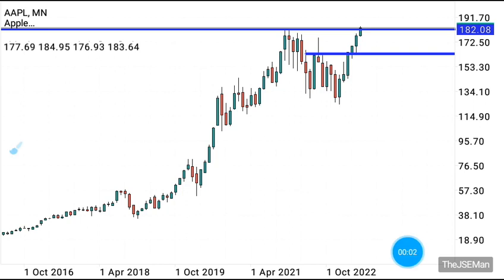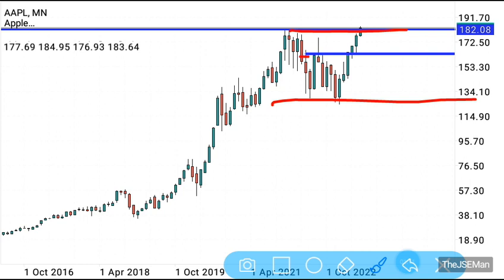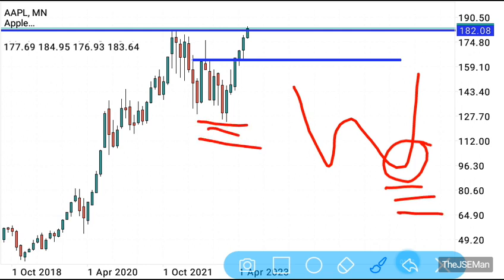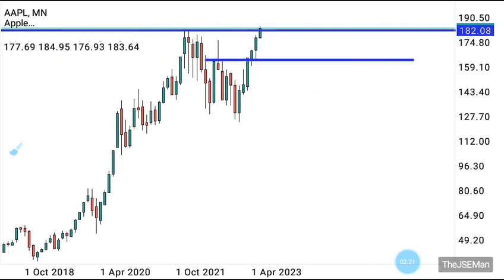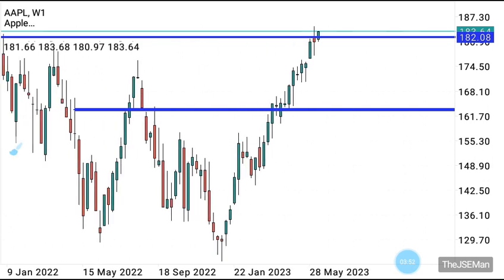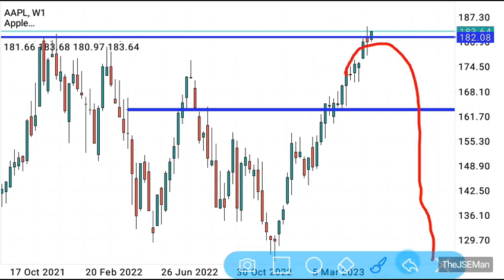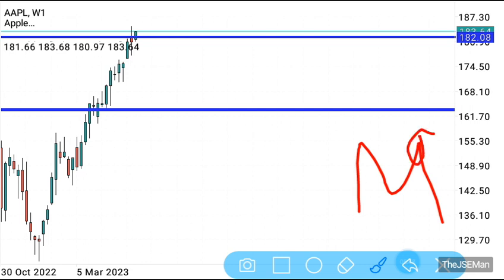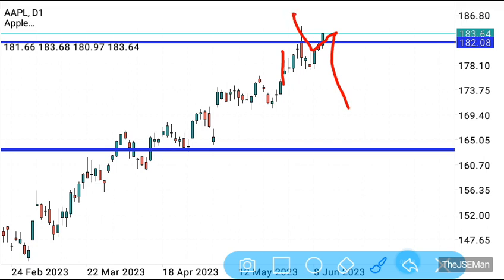Apple Inc (AAPL) Stock Technical Analysis, Market Structure, Market Patterns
This video is on the technical analysis of Apple Inc (AAPL), which is falls under both Nasdaq 100 and S&P500 indexes. In the video we also show you the current market structure of Apple, key market patterns, indicators and levels at which we should potentially be looking for possible entries.

Any support for the channel is welcome:
Bitcoin: 3DDnVwSAnKK5QzJQnKuVZN1J5o8zy5Wf5S
Ethereum:  0x45A394b904b808207D9CB7fa6D73b2f0CD669e3a
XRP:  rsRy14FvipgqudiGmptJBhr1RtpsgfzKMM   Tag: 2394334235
Litecoin:  MAiZQ9e7UrdSSEbXhDAUxEw7qh6CSHjEtL